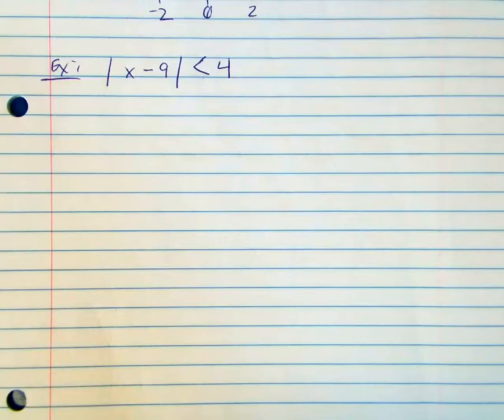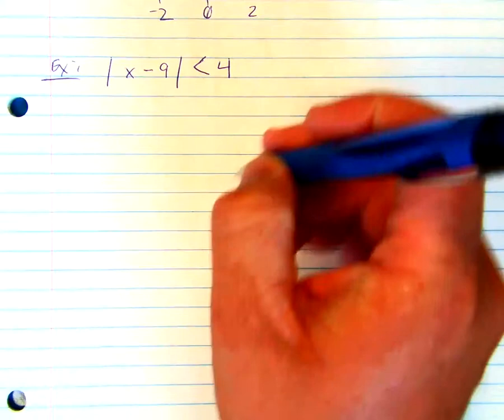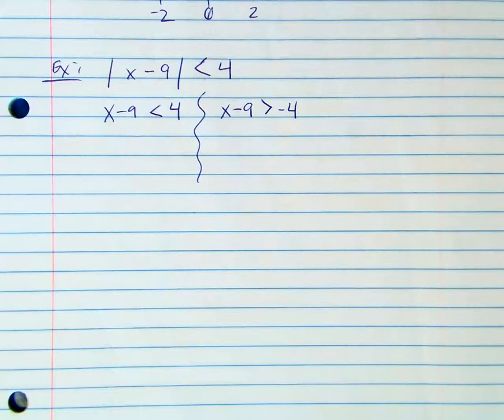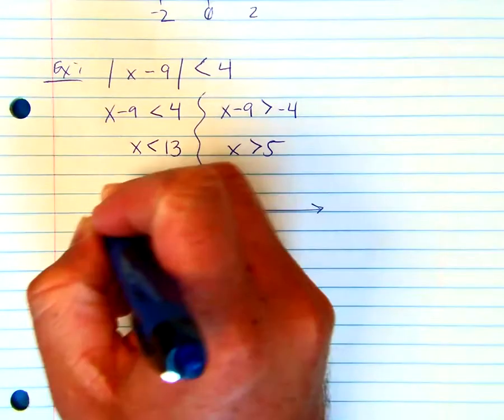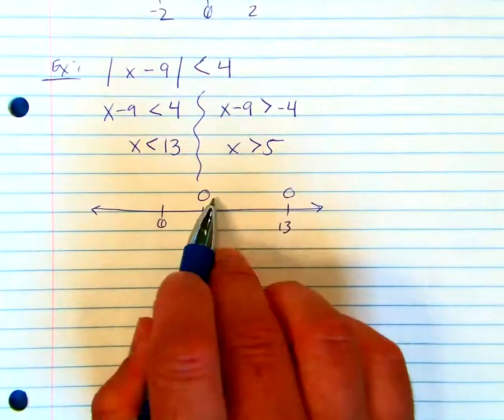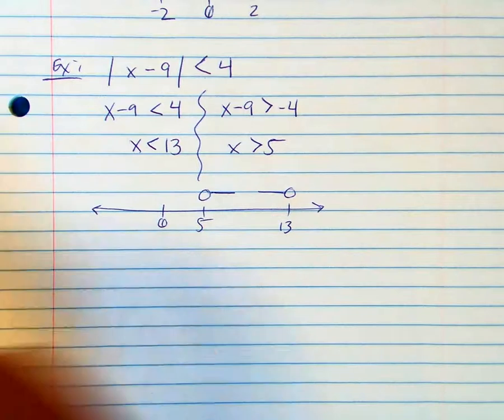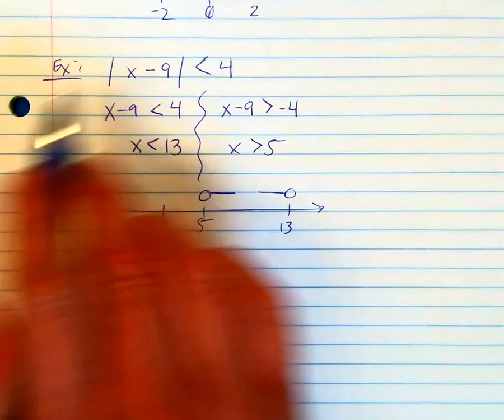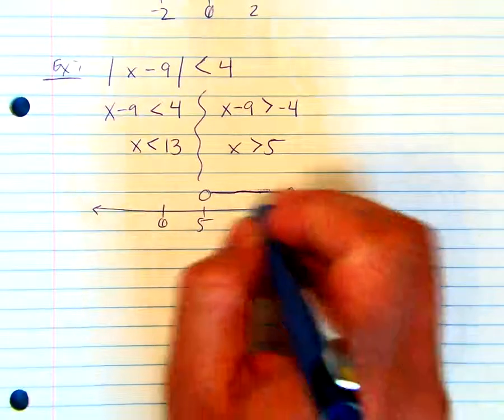Absolute Value Inequalities Ex2